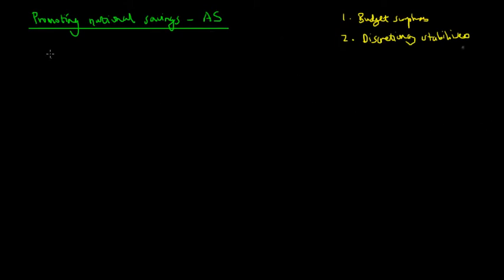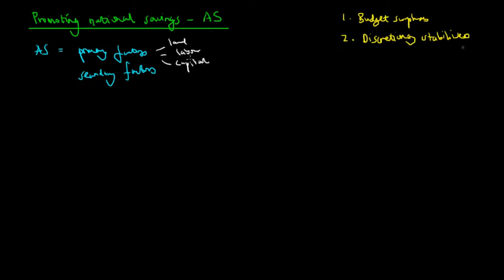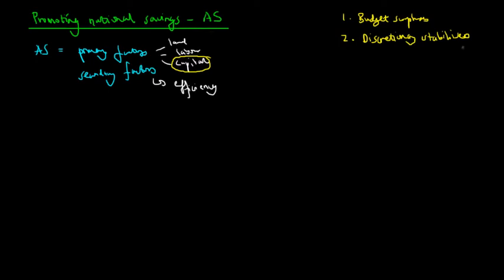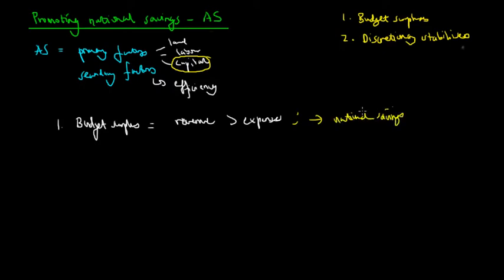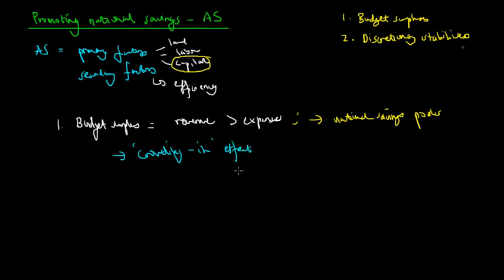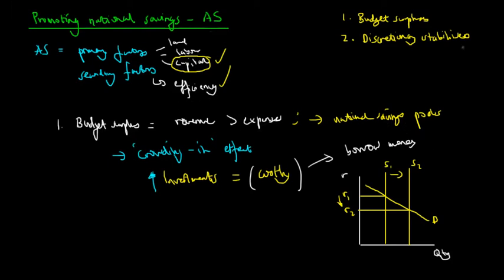Promoting National Savings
In this video, we look at how a government might intervene to promote national savings in an economy.